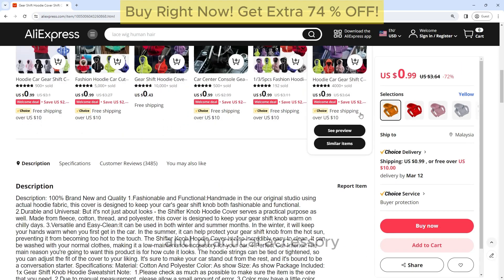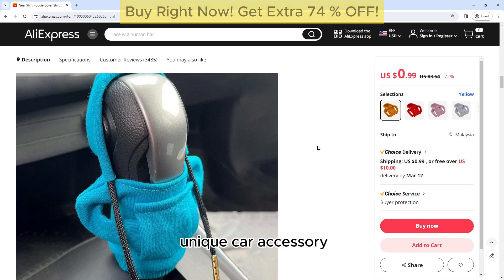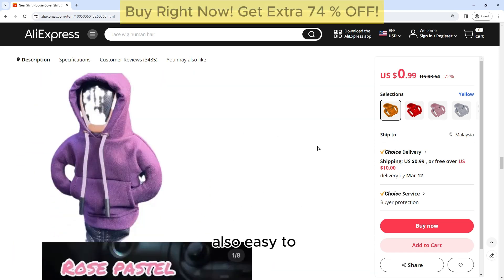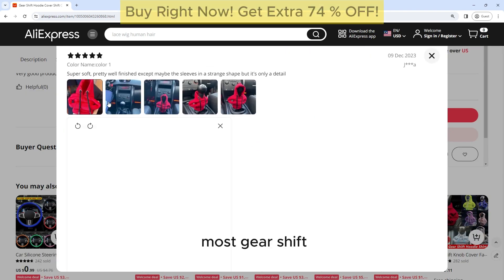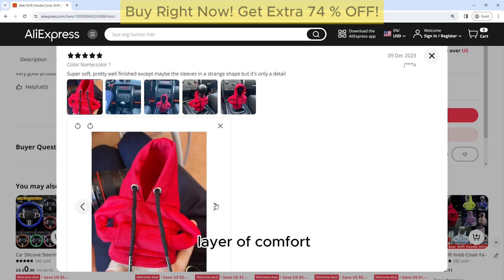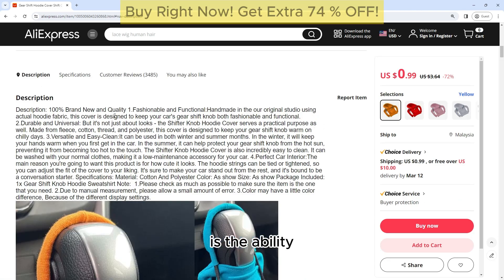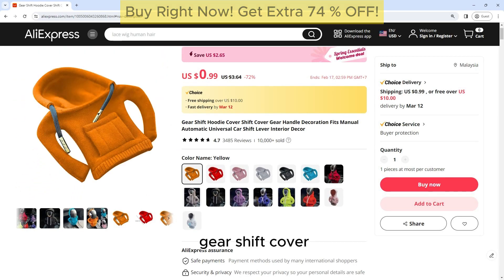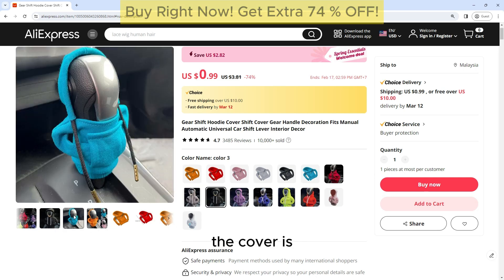Gear Shift Hoodie Cover Shift Cover Gear Handle Decoration Fits Manual Automatic Universal Car Shift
Gear Shift Hoodie Cover Shift Cover Gear Handle Decoration Fits Manual Automatic Universal Car Shift Lever Interior Decor

/e/_DF6LPrX Des192